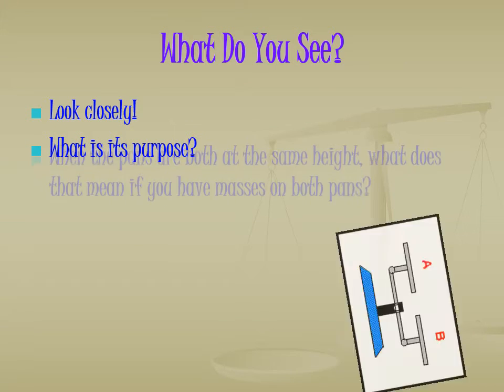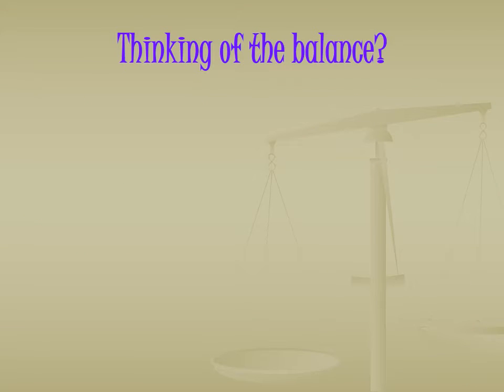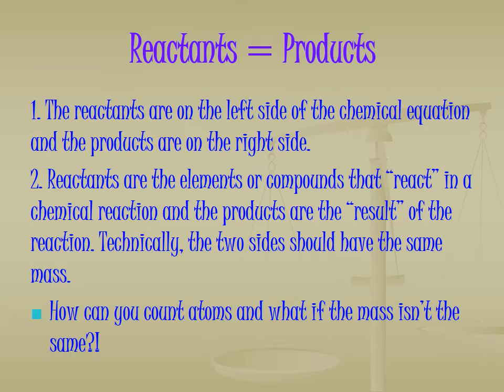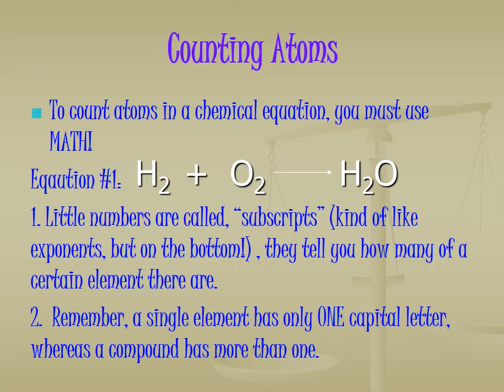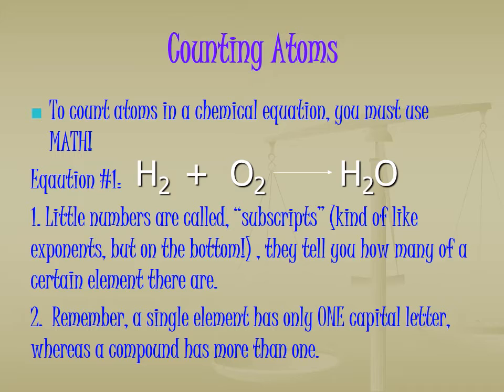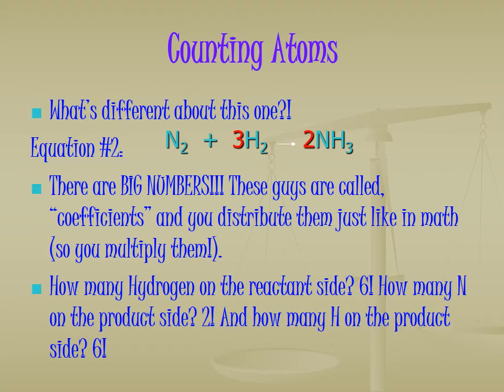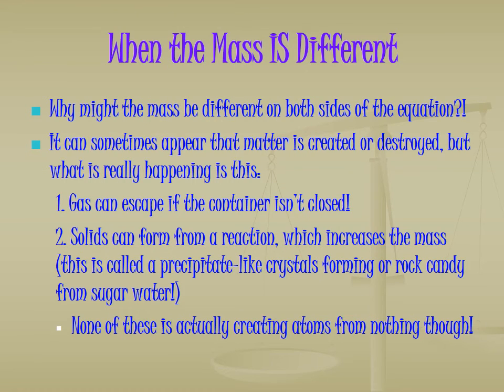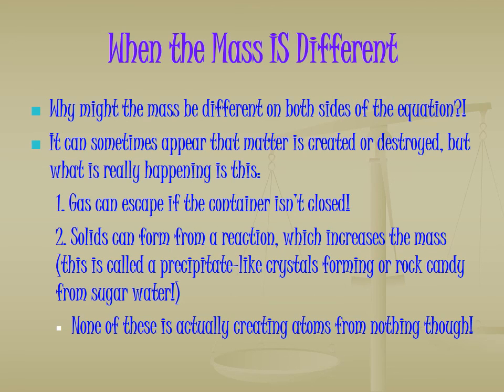law of conservation of matter11